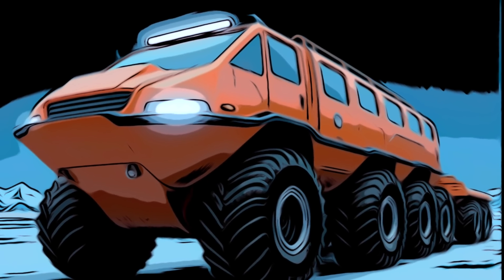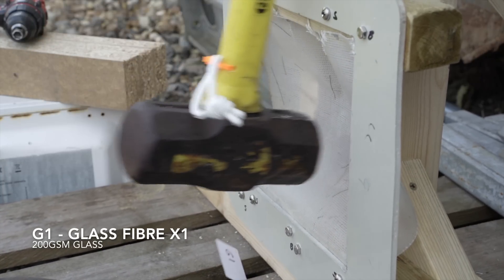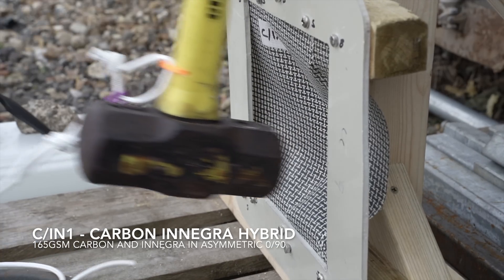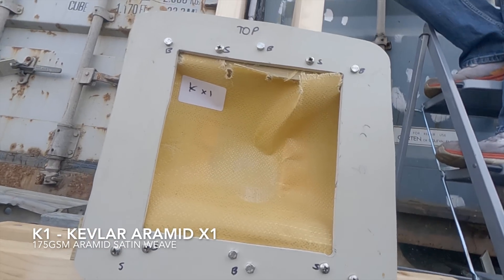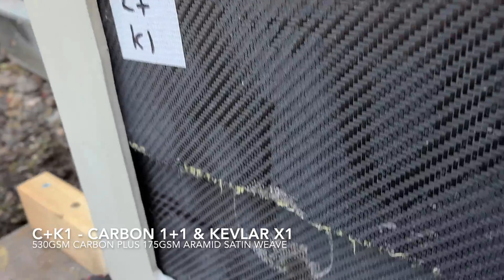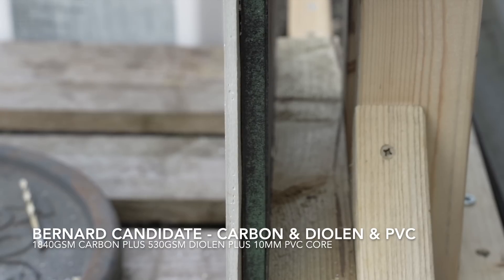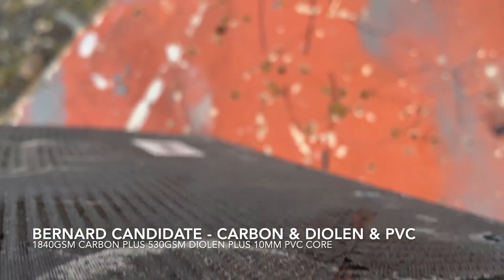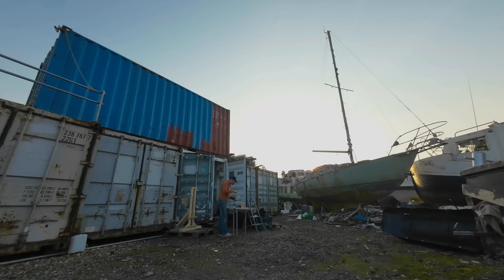IMPACT TEST Pt2: Hammer V Carbon Fibre, Kevlar, Innegra, Diolen. Arctic Vehicle Project BERNARD [4K]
00:00 Introduction
01:09 Glass fibre
01:17 Glass 1 Ply
02:10 Glass 2 Ply
02:37 Glass 3 Ply
03:19 Carbon Innegra Hybrid 1 Ply
03:49 Carbon Innegra Hybrid 2 Ply
04:18 Carbon Innegra Hybrid 3 Ply
04:48 Kevlar 1 Ply
05:40 Kevlar 2 Ply
06:01 Vectran intro
06:35 Carbon 2 Ply Kevlar 1 Ply
07:18 Bernard shell candidate
11:00 Sharp impact tests
12:07 Sum up

Helping me decide on the composite configuration of carbon fibre (fiber) and other fabrics to combine with epoxy in Project Bernard, this second half sees me impact test a series of carbon, aramid Kevlar, carbon Innegra and carbon Diolen laminates. Plus, the potential shell layup for Bernard himself.